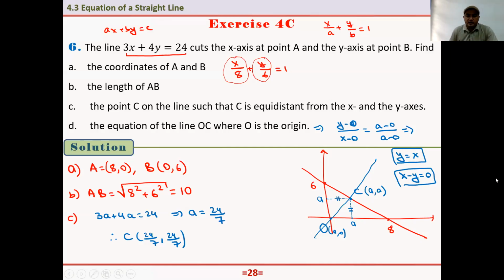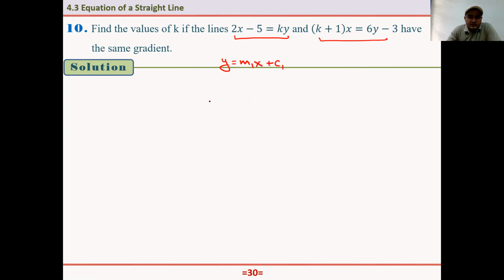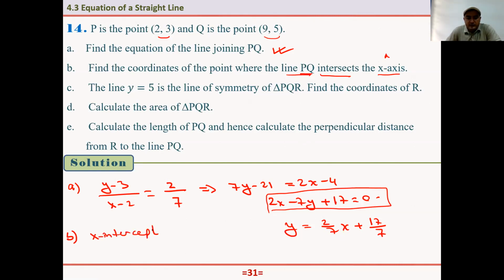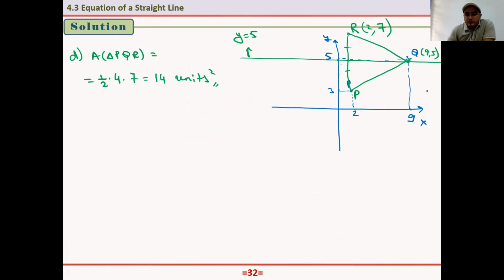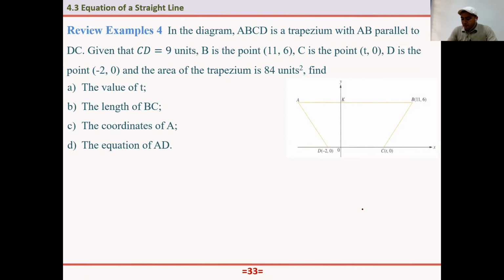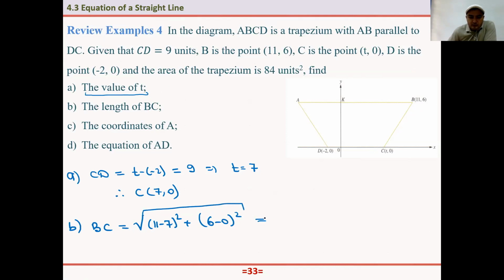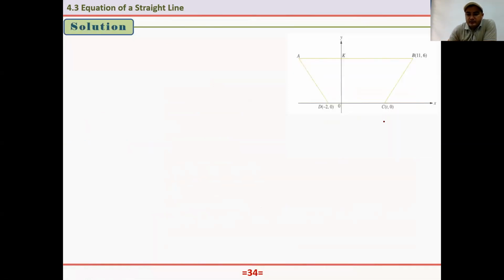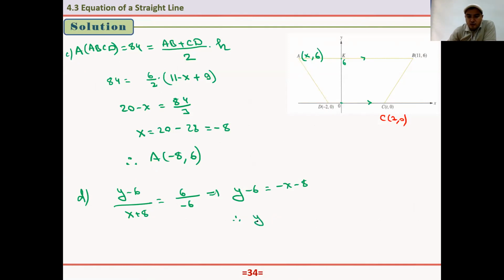L12 24 07 20 Coordinate Geometry